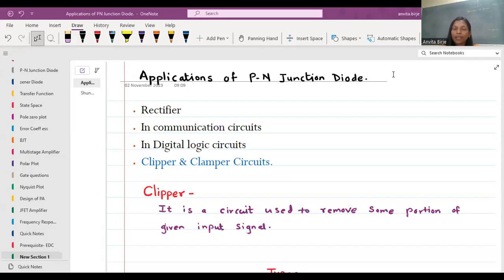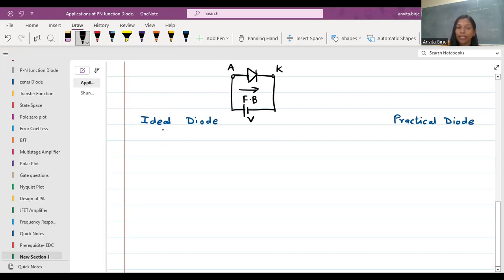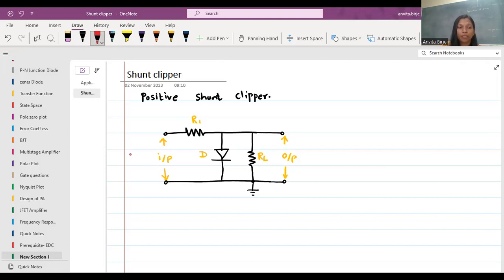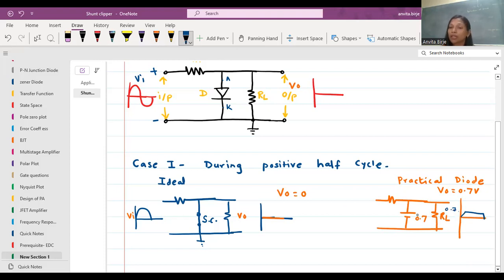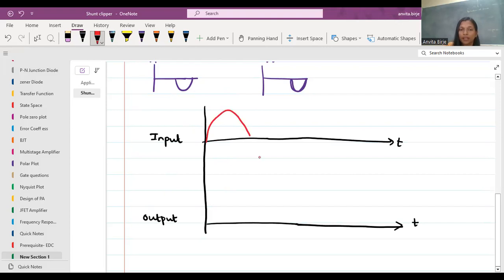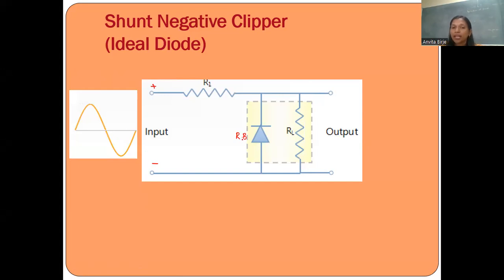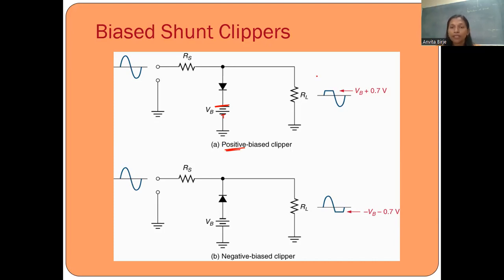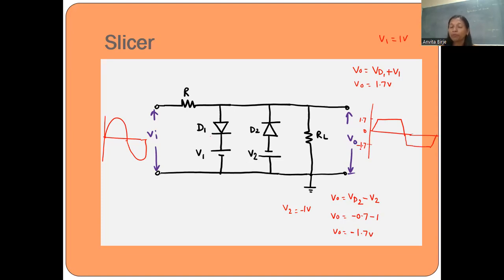Shunt Clipper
Clipper circuits is used to remove or clip off a portion of the input signal.
Types
 Series clipper:- Diode is in series with its load.
 Shunt clipper :- Diode is in parallel with its load.
Depending on the portion that is clipped, they are divided into two types:
 Positive Clipper:-The positive half cycle is clipped.
 Negative Clipper:- The negative half cycle is clipped.